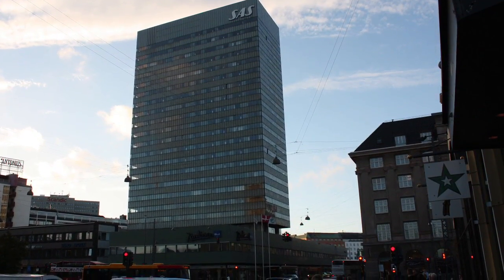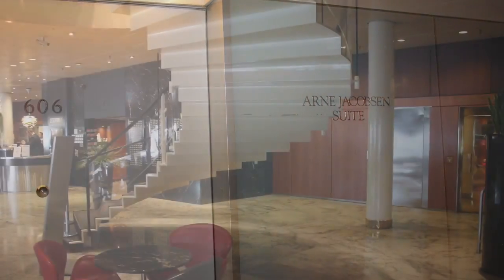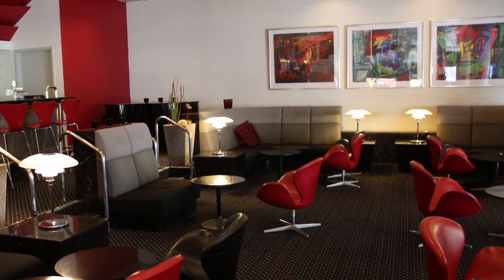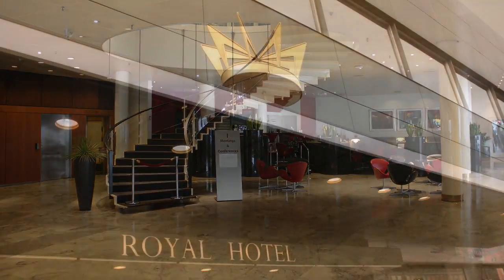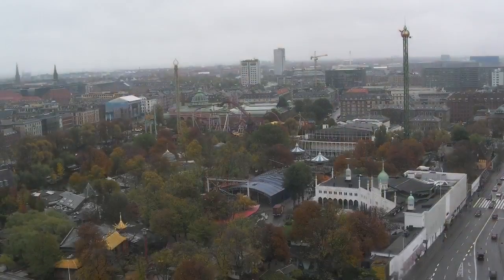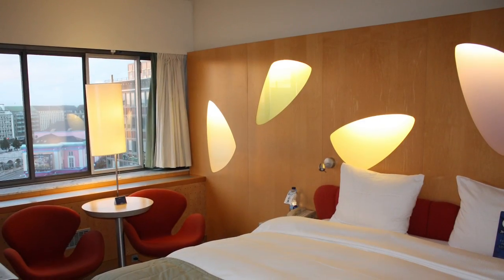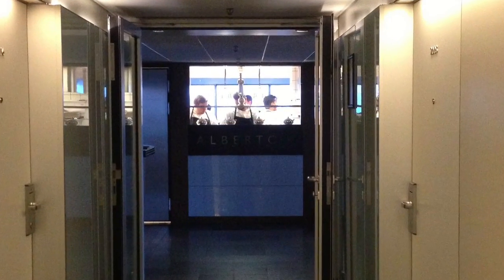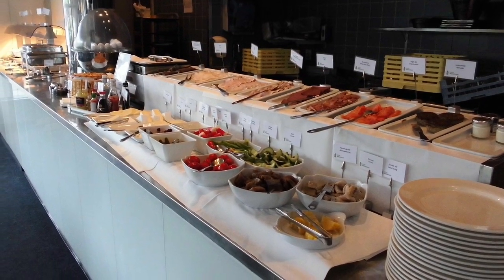Radisson Blu Royal Hotel, Copenhagen | allthegoodies.com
"The mother" of all (scandinavian) design hotels. Everything in the Royal Hotel is designed by the famous Danish architect Arne Jacobsen